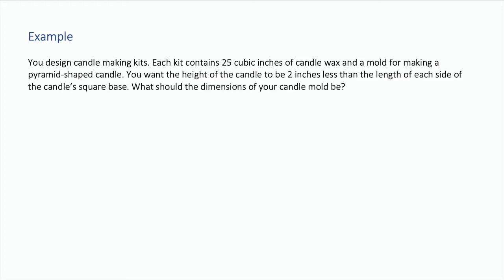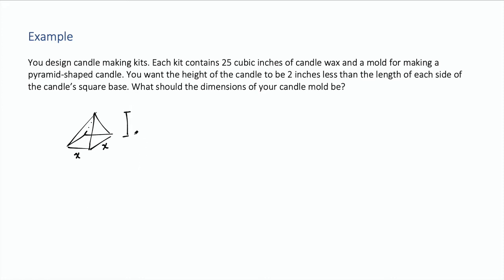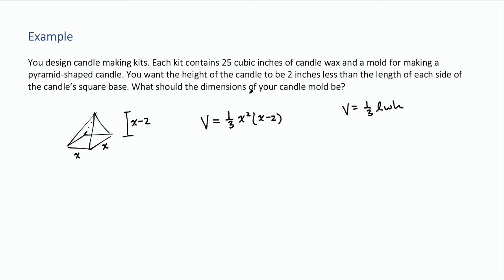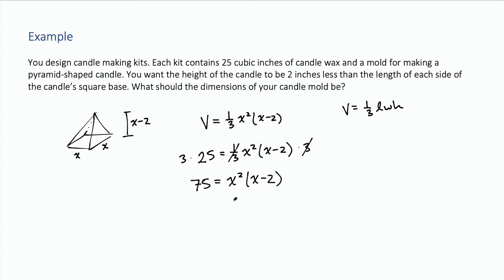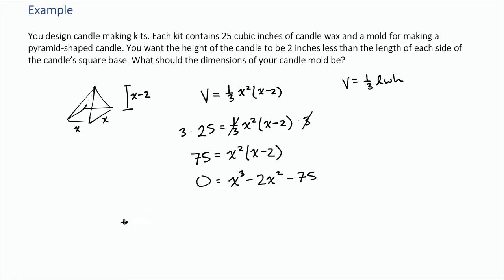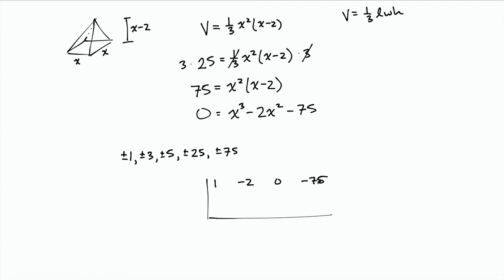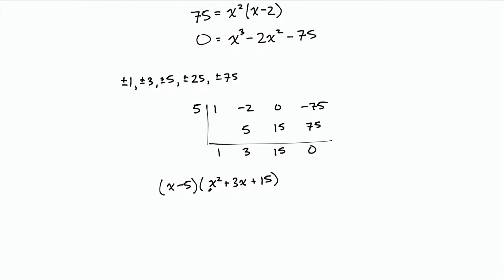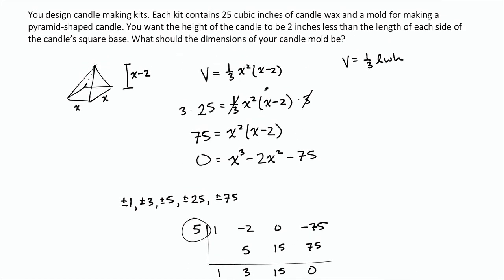Example Application of Zeros of Polynomials